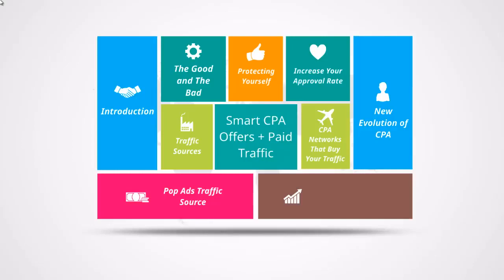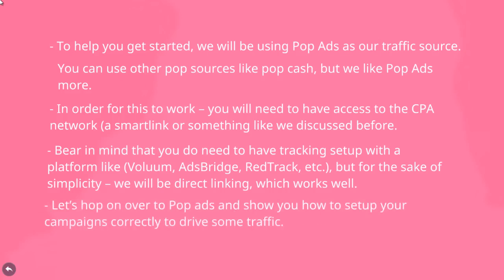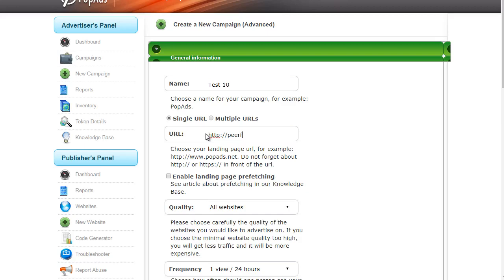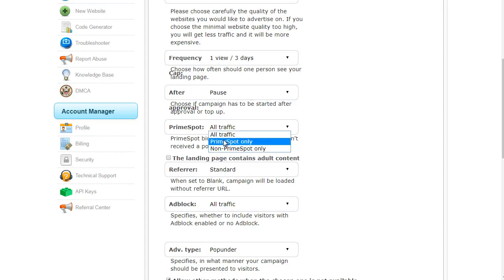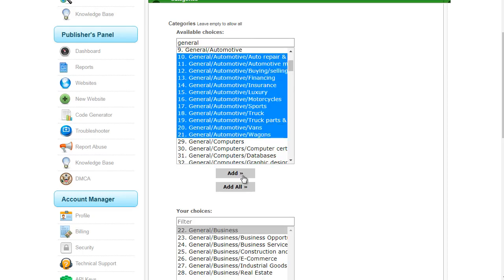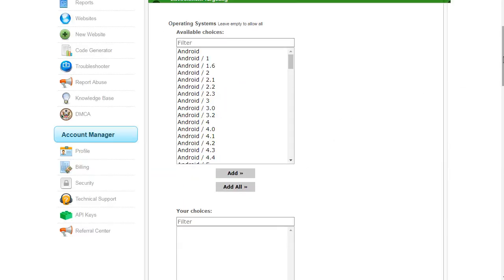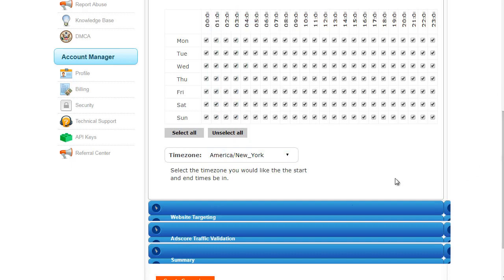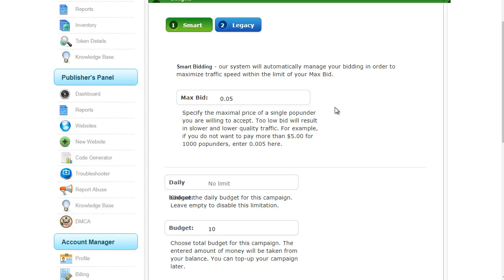how to make money from smart cpa offers cpa marketing tuto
snapchat marketing Excellence part1_
link

email marketing course join link

bitcoin course buy and sell link

graphicdesign complete course link